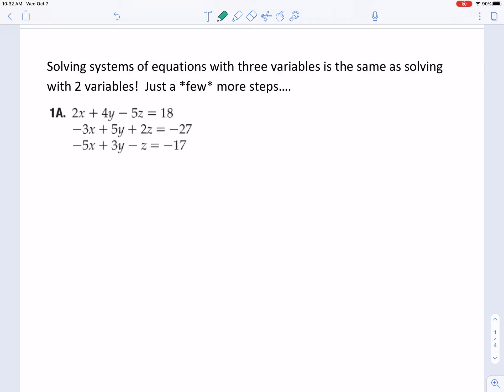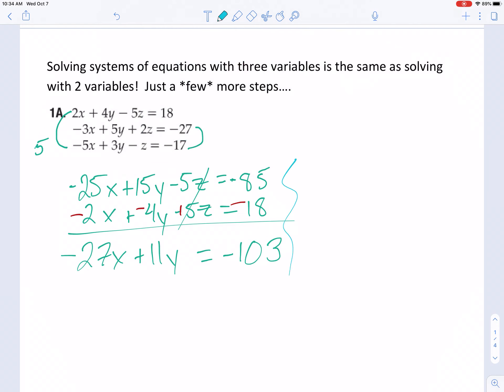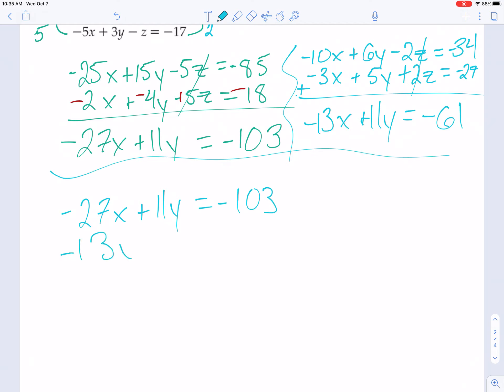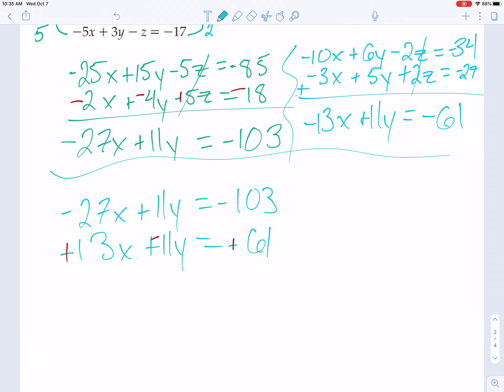3-4 part 2 alg II